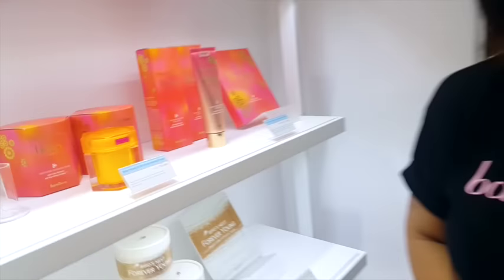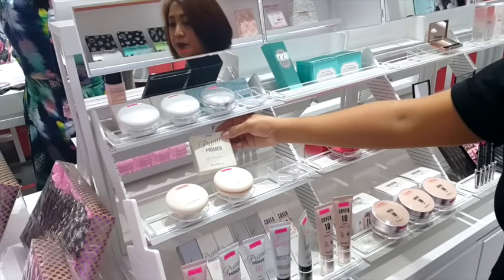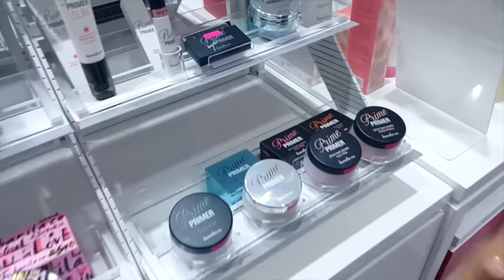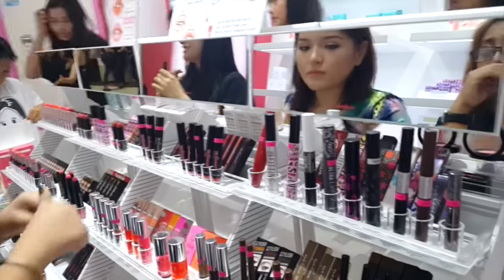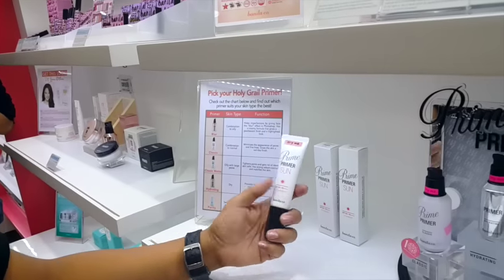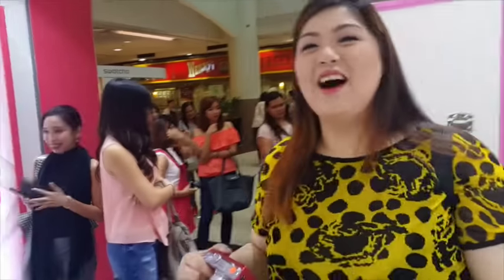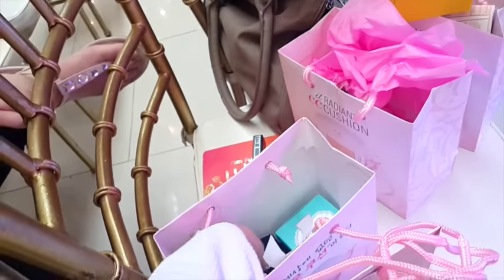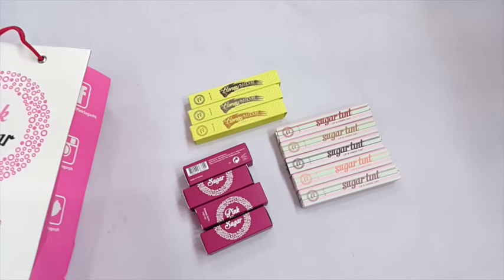COOL KIDS!!! BANILACOPH - candyloveart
Hello Candylovers! Welcome to my another vlog! Enjoy!

CANDYLOVEART STUDIO:
Room 809 KB ARIZONA TOWER Padre Campa Street Sampaloc Manila
11am to 6pm
Saturday and Sunday by appointment